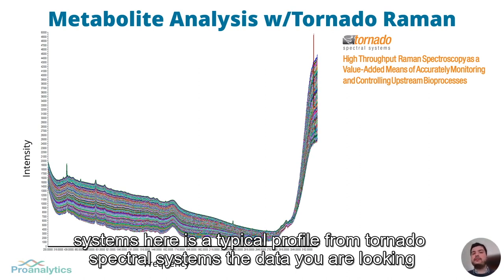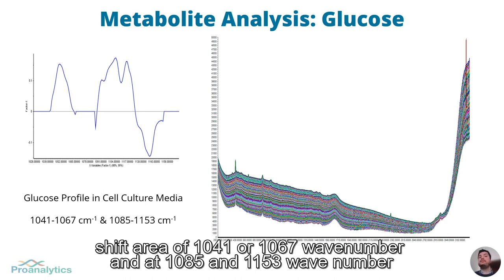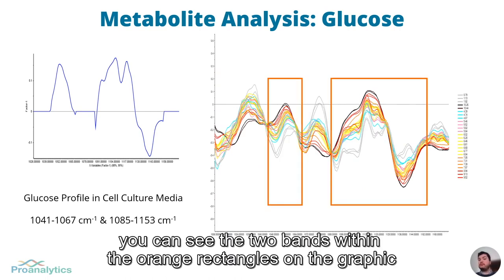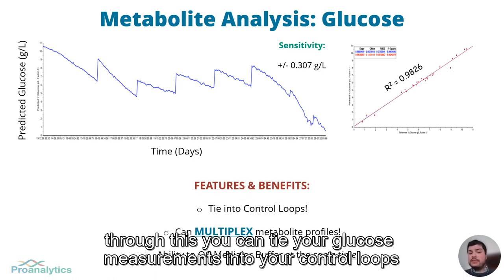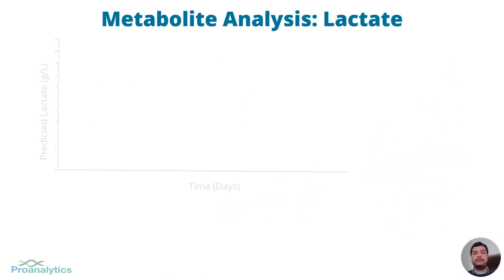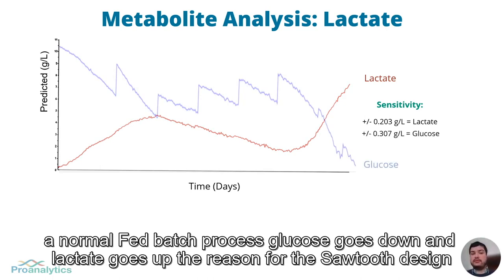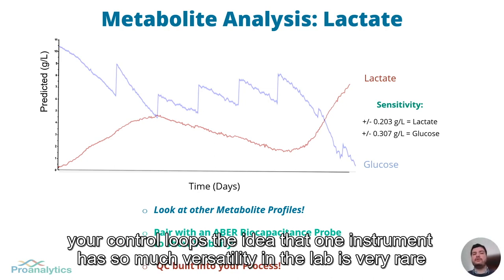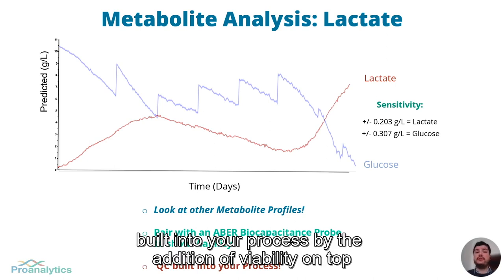Mammalian Cell Culture - Raman as a Means of Monitoring & Controlling Upstream Bioprocesses - (CC)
Mammalian Cell culture technology is now considered a robust technique for the manufacturing of many biotherapeutics including monoclonal antibodies. There are a variety of biotherapeutics that are produced in small-scale to large-scale manufacturing facilities for academic interests,
for clinical studies, or by biopharmaceutical companies for profit. This technology started in 1957, with the development of the stable Chinese Hamster Ovary (CHO) cell lines. Since that time, cell culture has become a focus of Process Analytical Technology (PAT) scientists around the world. In order to make a process robust and increase the yield of the target protein, it takes the careful monitoring of several important analytes and process parameters.